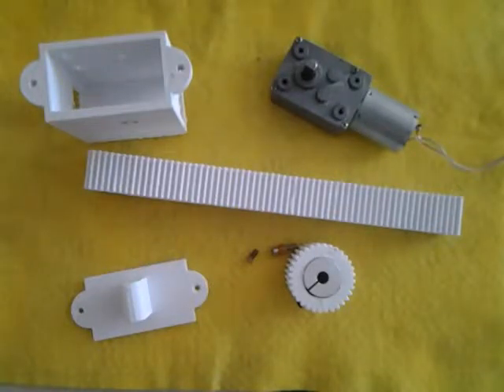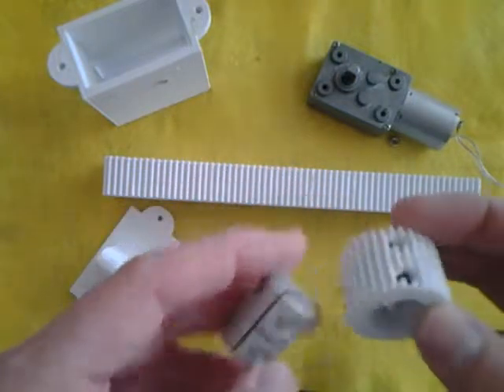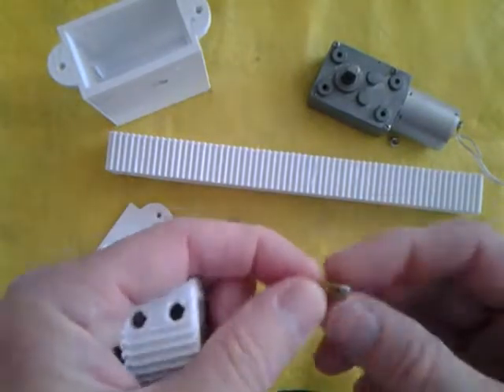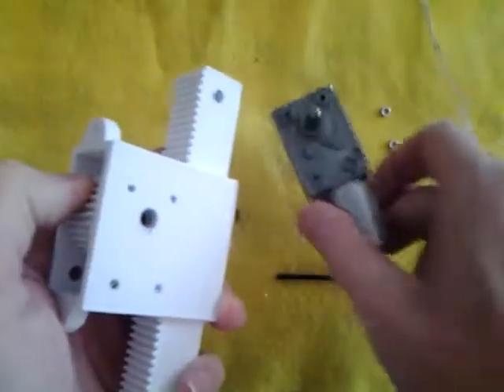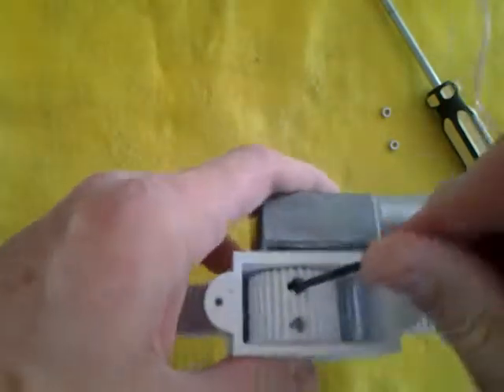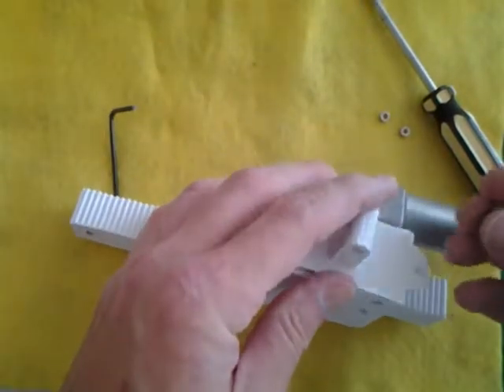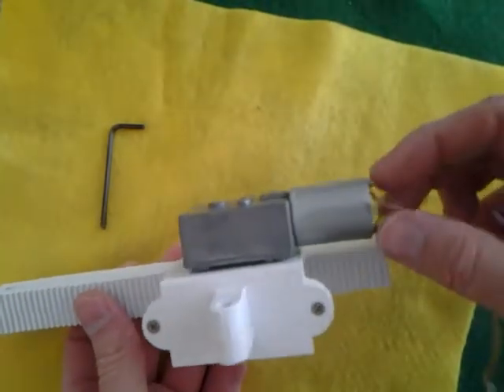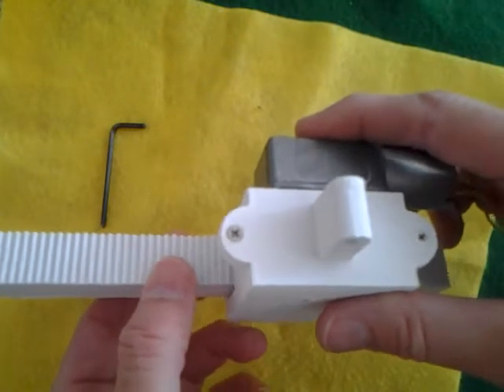How To Assemble a Linear Actuator (Rack and Pinion design) VID 20170729 091537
How To Assemble a Linear Actuator (Rack and Pinion design). See sciencerobot.com for 3D printed parts.